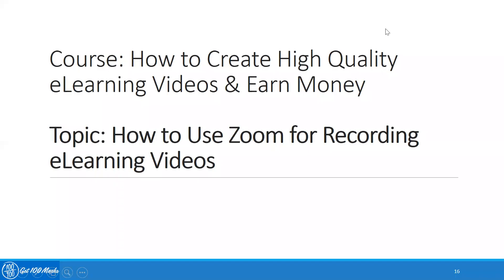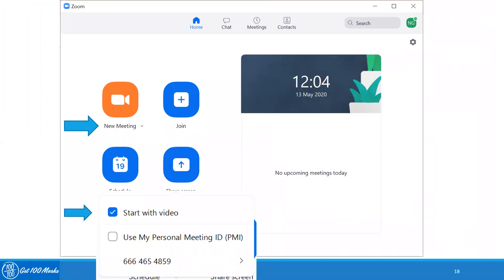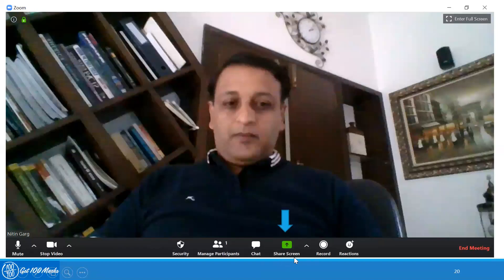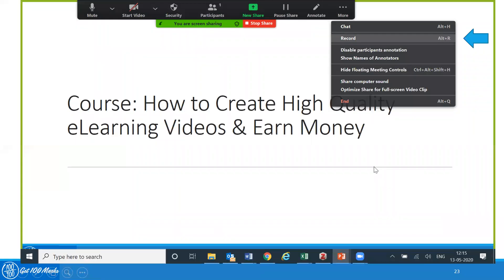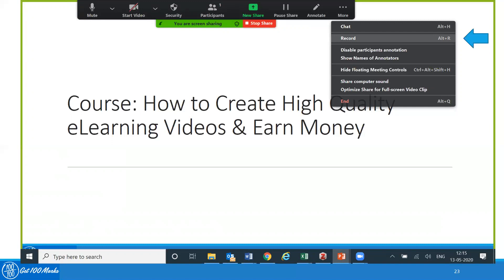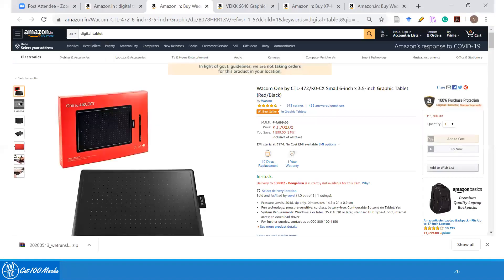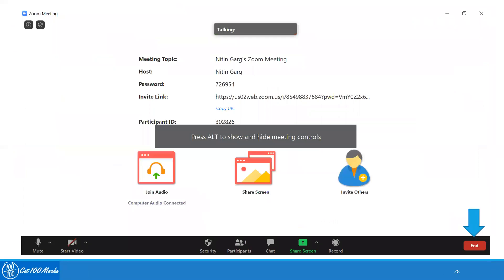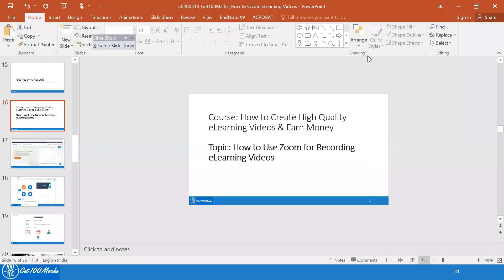Topic: How to Use Zoom for Recording eLearning Videos